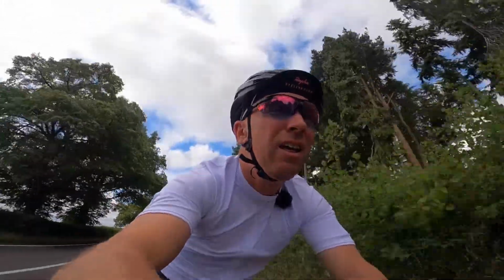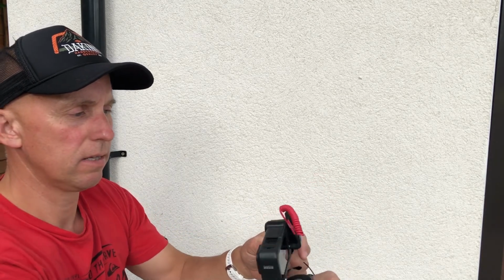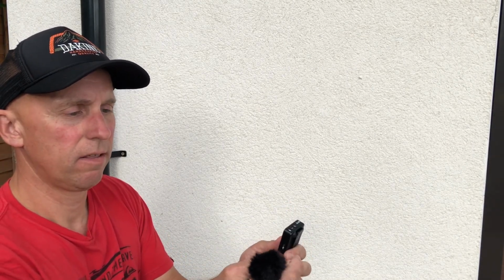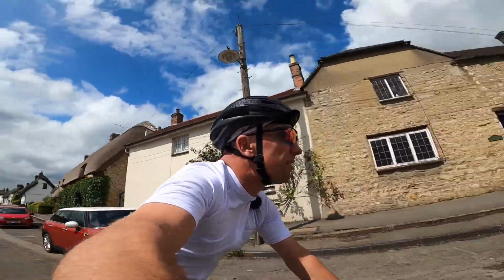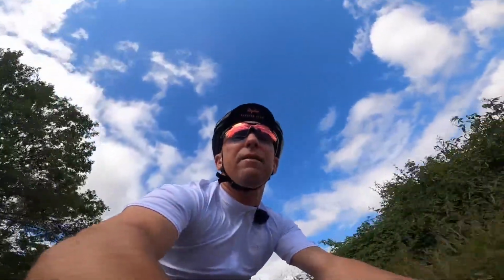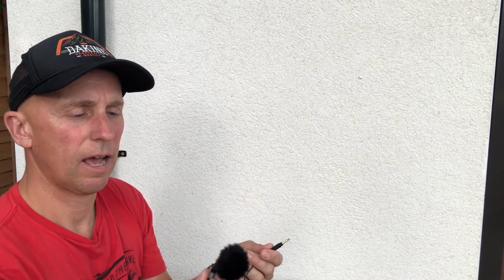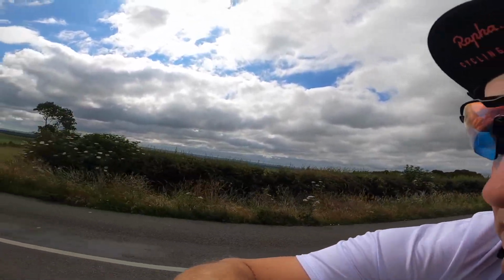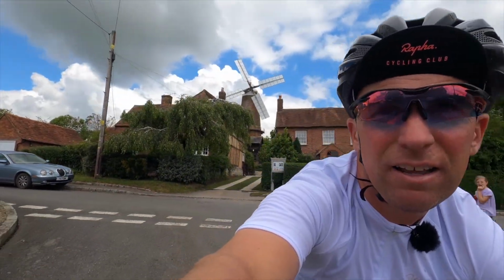GoPro Hero 8 | Media Mod | Rode Wireless Go Set Up | Cycle Vlogging Set-Up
In this film I talk through my cycle vlogging setup and how I achieve good audio whilst filming my cycle vlog and eliminate wind noise. I talk through how I use a GoPro Hero 8 with a Media Mod, Wireless Go and Lavelier Go. In the film I show a comparison of the set-up against the Media Mod by itself and you can really hear the difference in quality and wind noise.  I also provide some tips about how I film on the bike using the GoPro Wrist Mount Kit and various pros and cons of the set-up.

The ride where I show the setup goes from Abingdon to Quainton via Long Crendon, over the Winchendons and finishes up at the windmill. It's a very popular route with cyclists who cab stop by the tea room near the windmill. The windmill is also open to the public at certain times and sells flour milled the old fashioned way.

Full links to the gear used in the film are shown below. I am not sponsored in any way and nor promoting any products. I am simply sharing with you my experience and what I have found works.

CAMERA STUFF

MAIN CAMERA //
ACTION CAMERA //
MEDIA MOD //
WIRELESS SYSTEM //
SELFIE STICK //
WRIST MOUNT //

ENQUIRIES